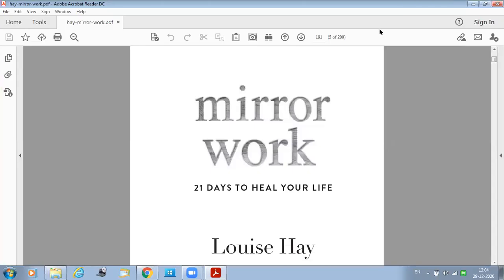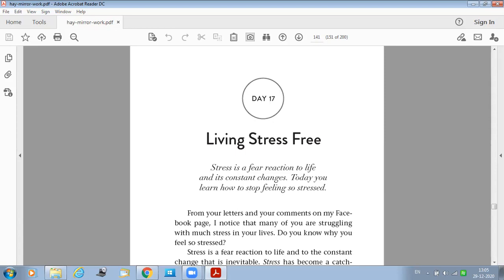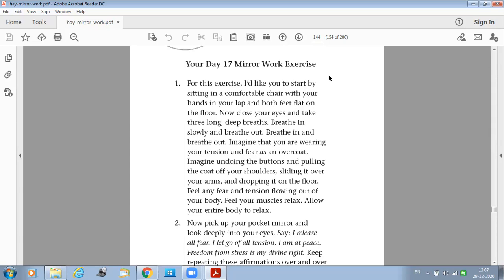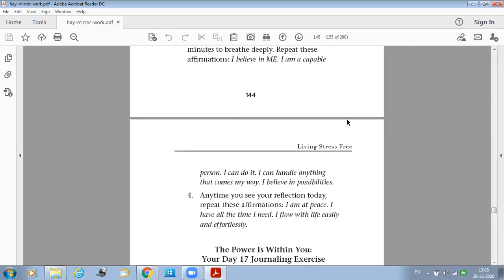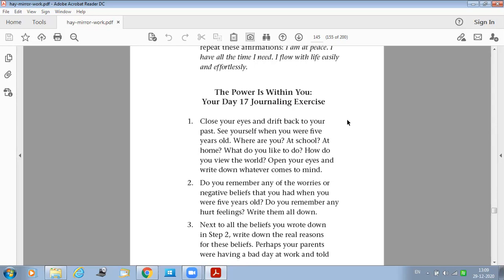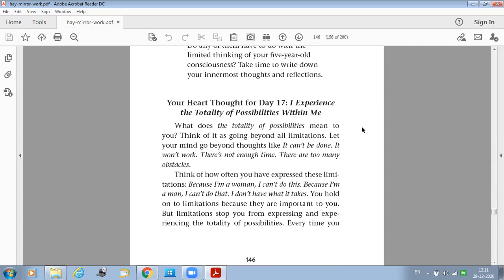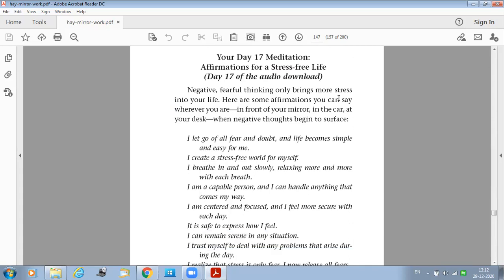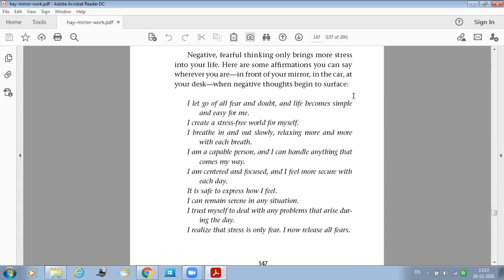Day 17 SelfLove MirrorWork LouiseHay 21Day meditation Summary (Living Stress Free)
Mirror exercise is an effective way to bring in Self Love. We attract love when we love ourselves,
Love is the topmost feeling to be in, in the world of law of attraction.

and enter Product ID 1516 and passcode: ebook.
All audios are free.